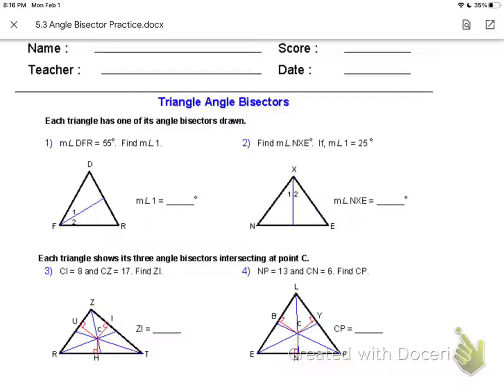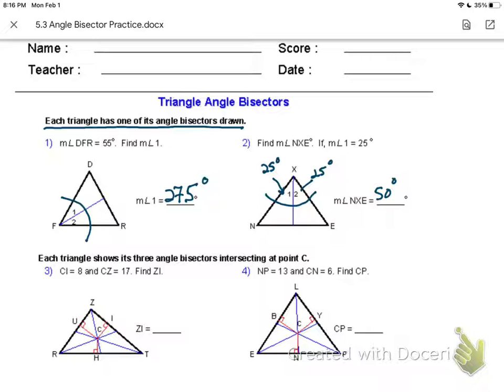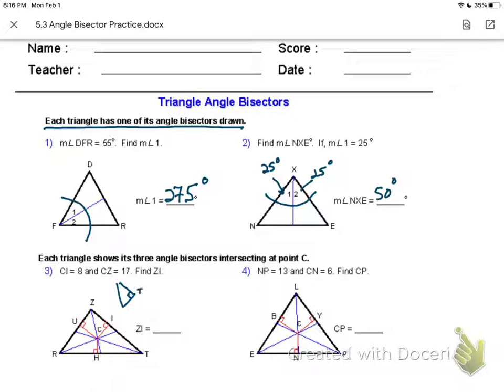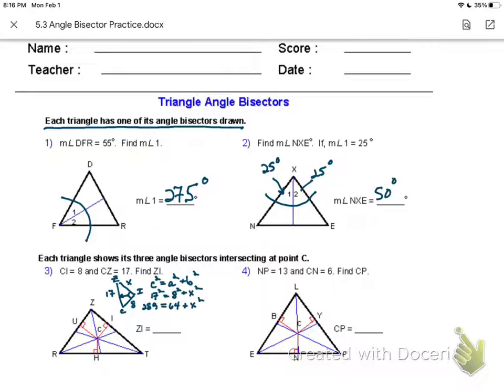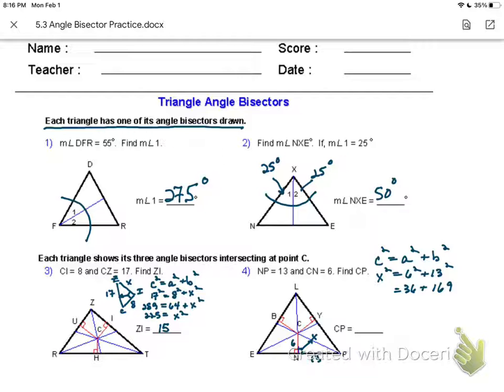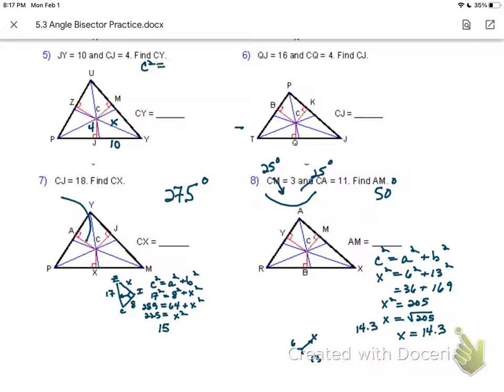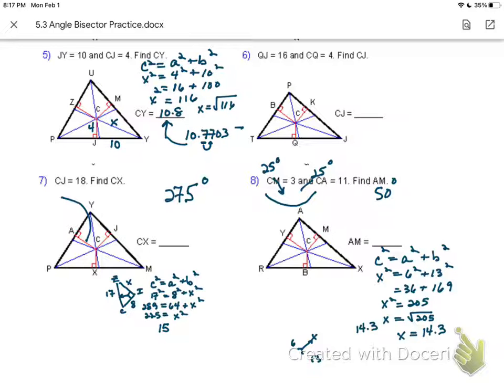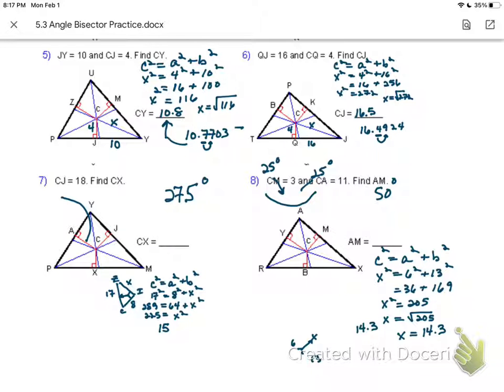Ryken Geometry 5 3 Angle Bisector practice